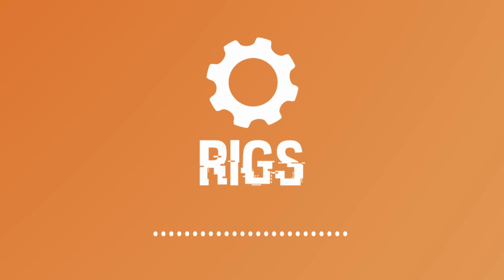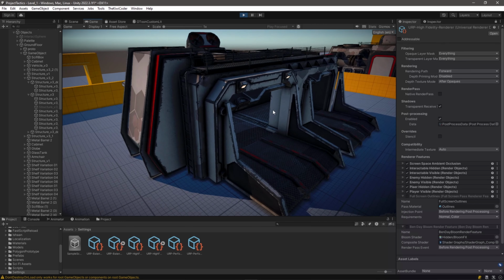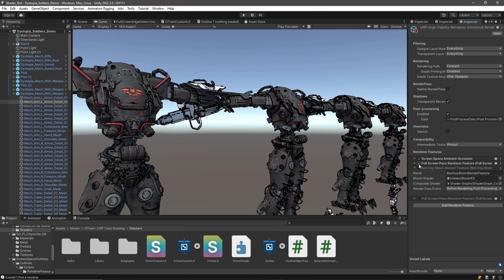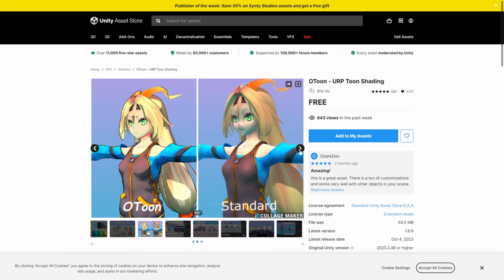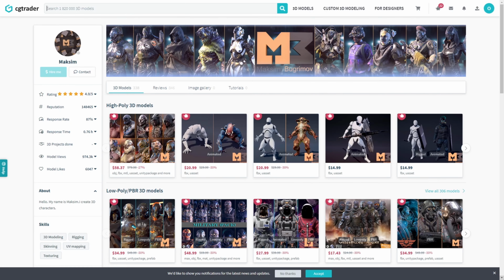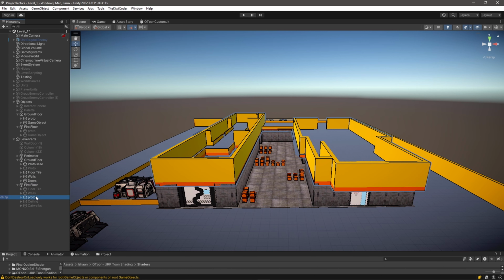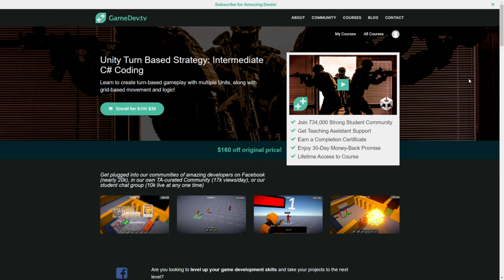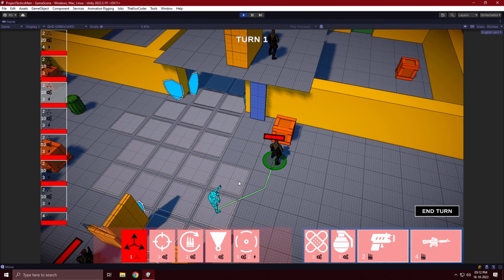We are not making Project Tactics anymore… Devlog 0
In this video, we will go over 8 months' worth of progress on our turn-based tactics game. We will showcase the visual style, animation, level design, and all the core mechanics we have developed so far. These include a 3D grid system, pathfinding, actions, an inventory system, and a save system. This video is an announcement about our game’s future in light of Unity’s recent controversial pricing changes. Some tough decisions were made.